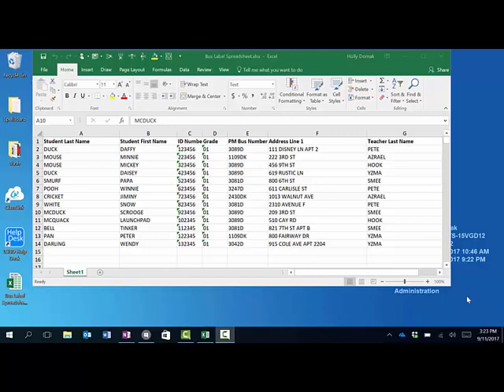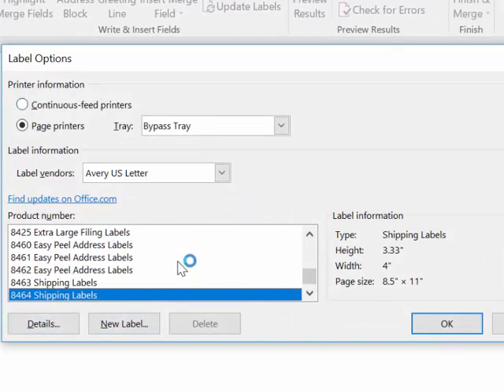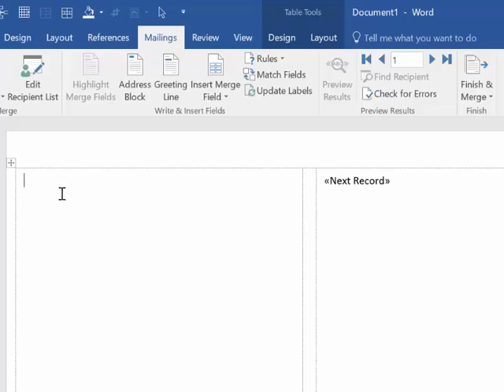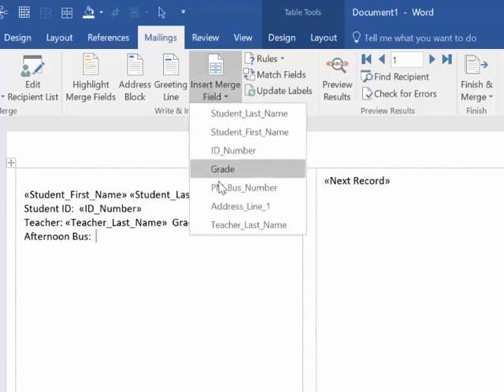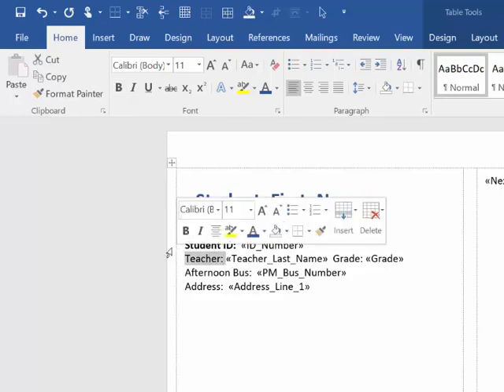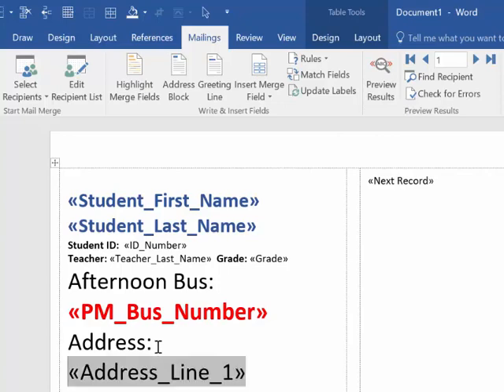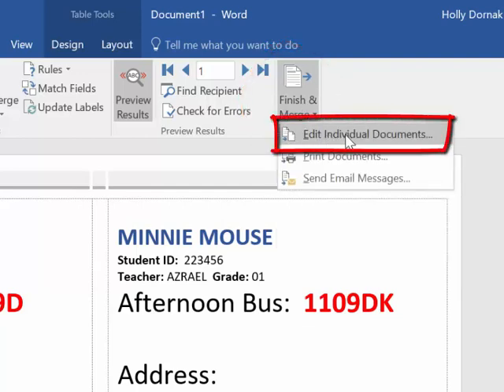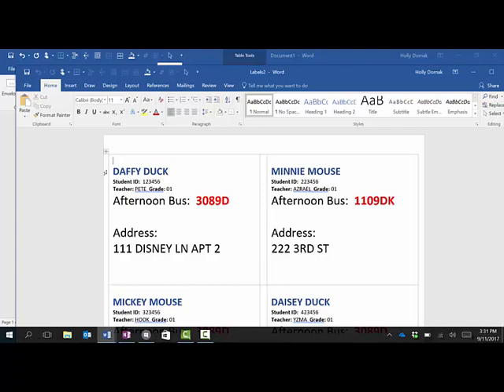Word and Excel 2016 - Mail Merge to Create Labels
How to connect an Excel 2016 Spreadsheet to MS Word to create labels.